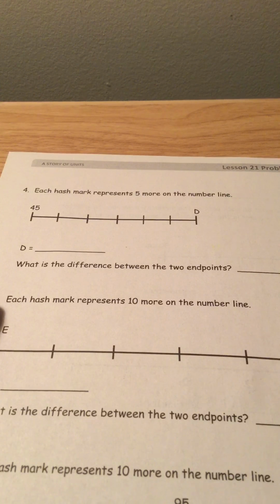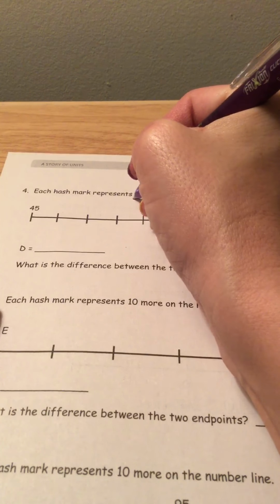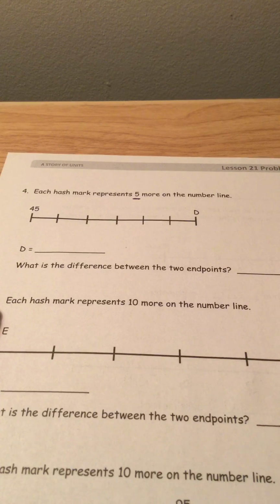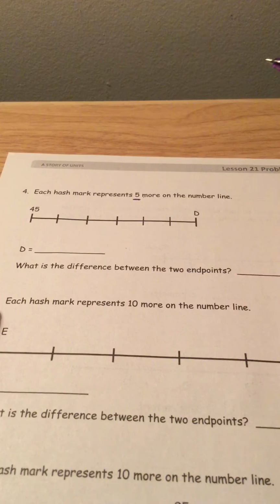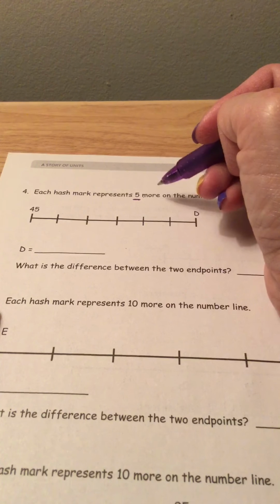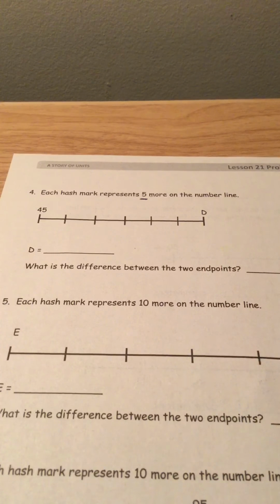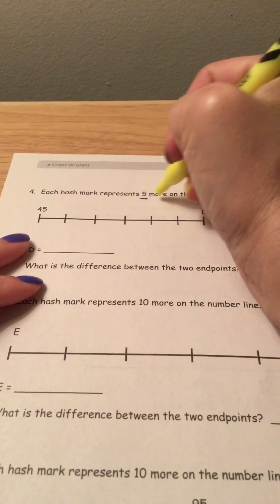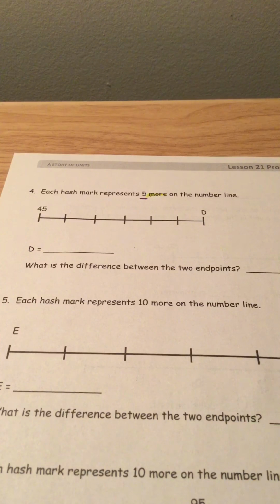April 2 Grade 2 module 7 lesson 21 problem set